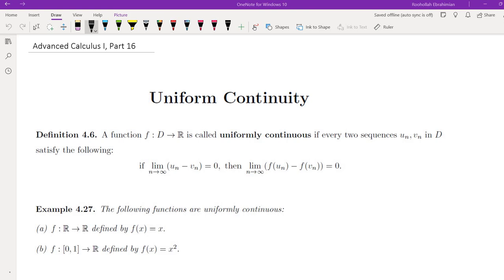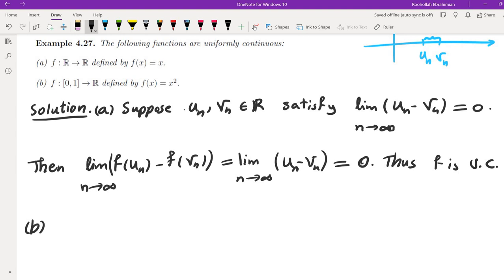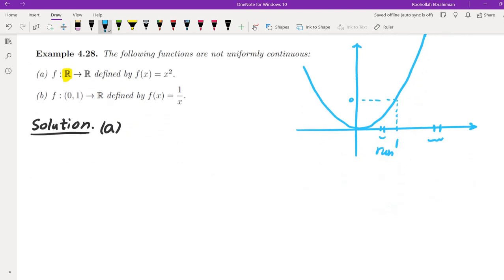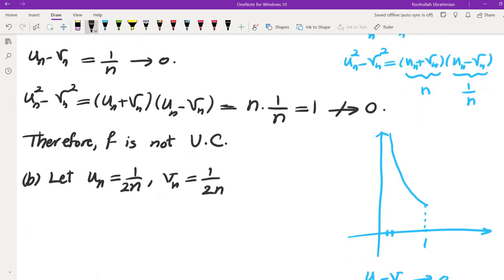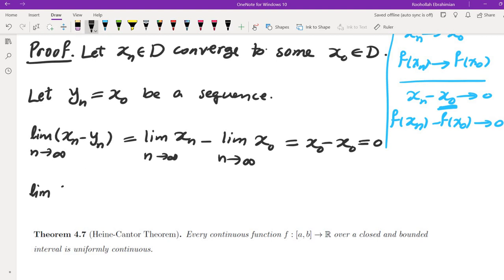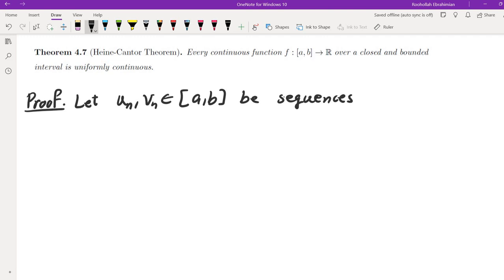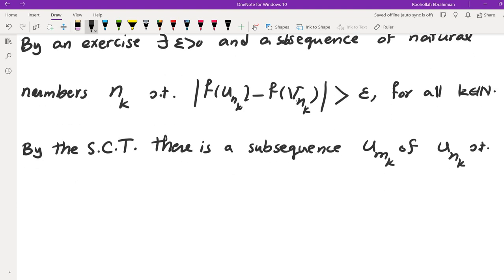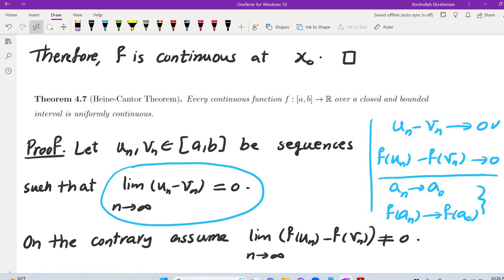Advanced Calculus I, Part 16, Uniform Continuity and Examples, The Heine Cantor Theorem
This is the sixteenth of a series of videos dealing with single variable calculus topics. We discuss uniform continuity with four examples. We show uniform continuity implies continuity. We also prove the Heine-Cantor Theorem, which states that if the domain of a continuous function is a closed and bounded interval, then it is uniformly continuous.

02:15 Examples of Functions that are Uniformly Continuous.
05:45 Examples of Functions that are not Uniformly Continuous.
12:25 Uniform Continuity implies Continuity.
17:50 Heine-Cantor Theorem.